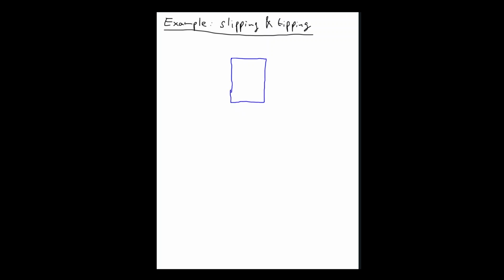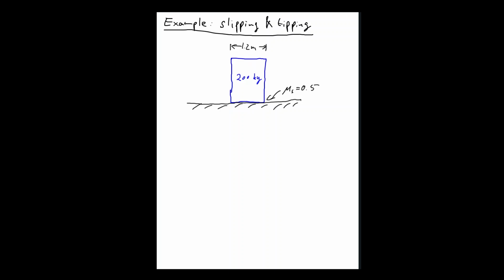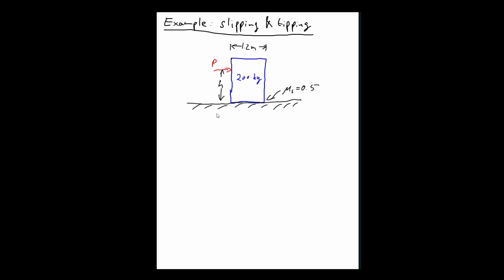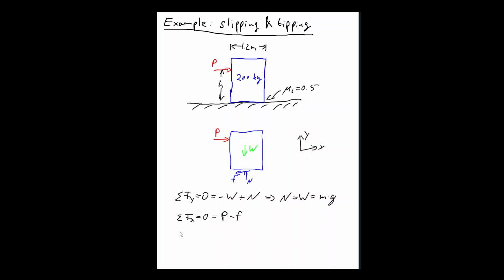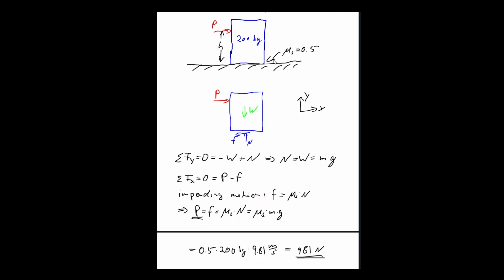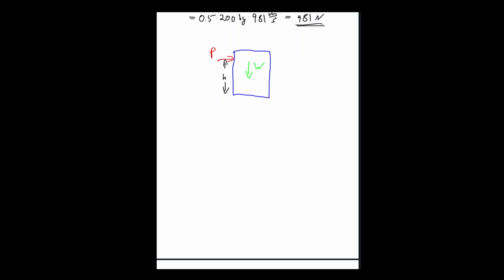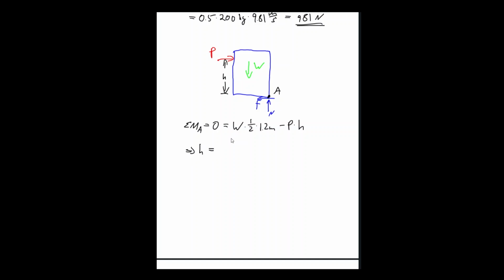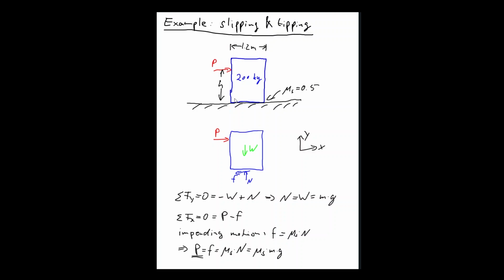Statics 8.6 Example: slipping & tipping